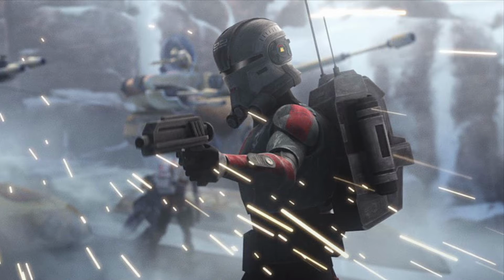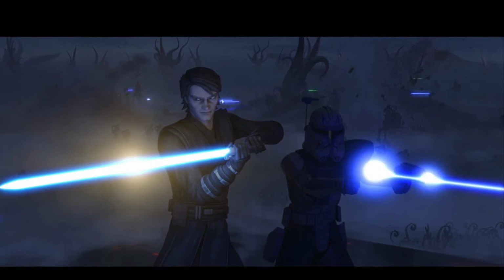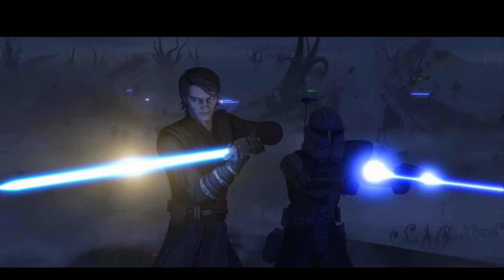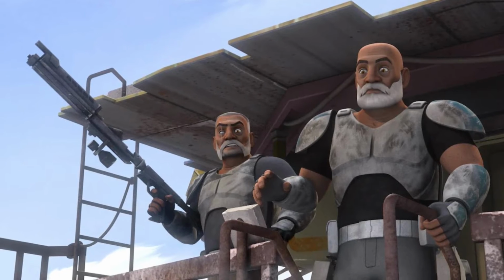Weapons around the galaxy: blasters and how they work!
Hello there and welcome back to the Eternal, I’m your Grand Admiral. Today we’re looking at blasters!
The Grand Admiral

All images from Star Wars.com and Star Wars fandom